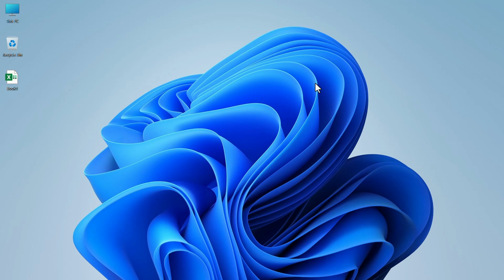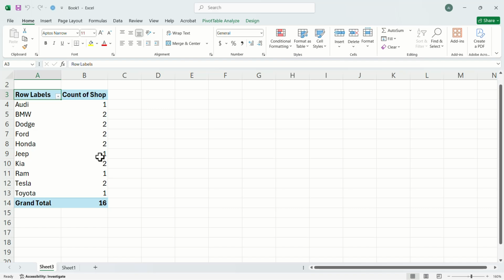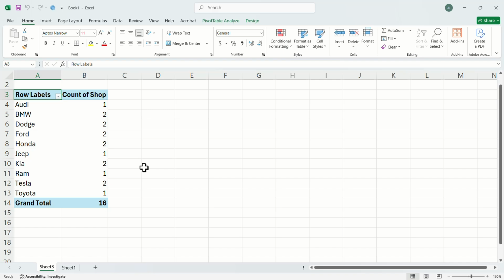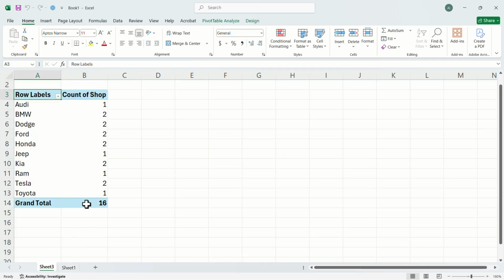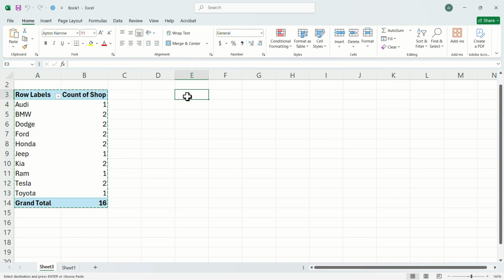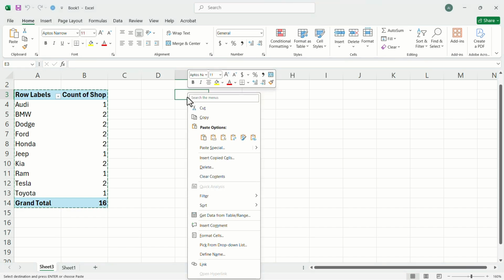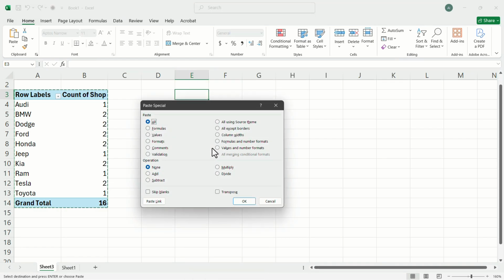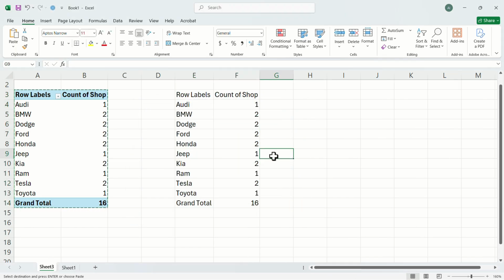How To Convert A Pivot Table To A Regular Table In Excel 2026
Learn how to convert a pivot table to a regular table in Excel with this easy step-by-step guide. If you need to break the connection between your Excel pivot table and its source data, we’ll show you how to convert a pivot table to a normal table in Excel effortlessly. Whether you're looking for converting a pivot table into ordinary data in Excel or extracting information from a pivot table to a regular table, this tutorial has you covered. By following these simple steps, you’ll master converting a pivot table to static values in Excel and turning it into a fully editable regular spreadsheet in just a few clicks. Watch now and simplify your MS Excel workflow!